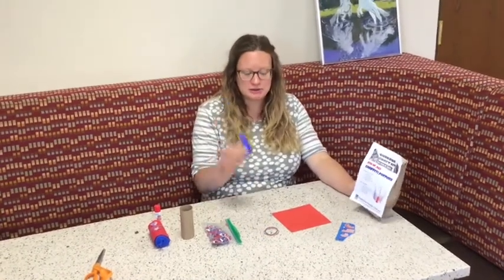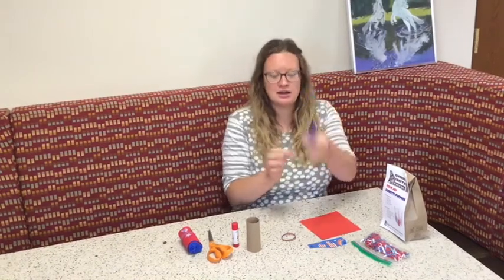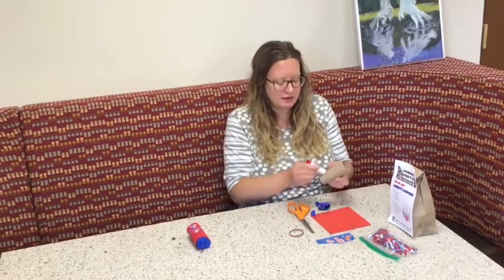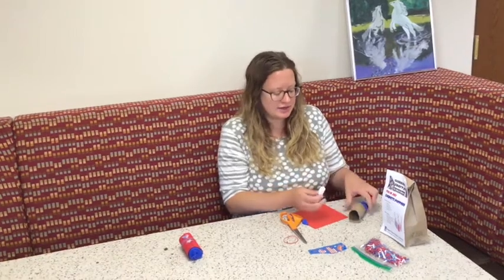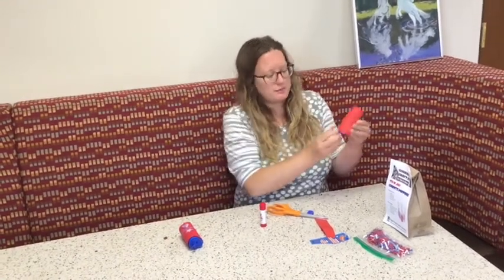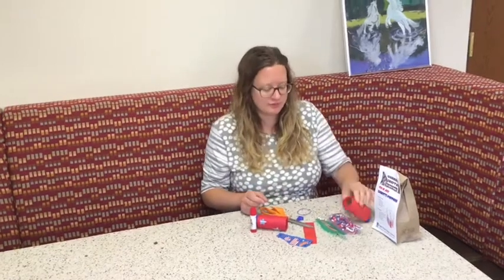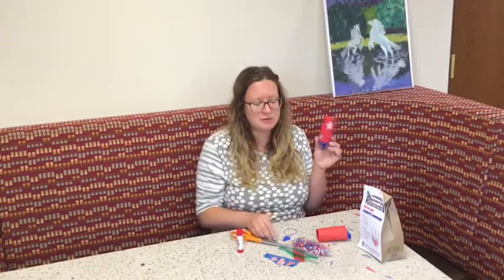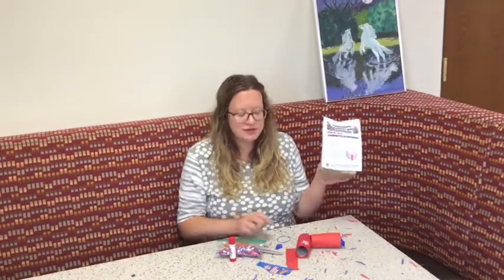Confetti Poppers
Ms. Jessie shows you how to make a confetti popper with our curbside craft kit